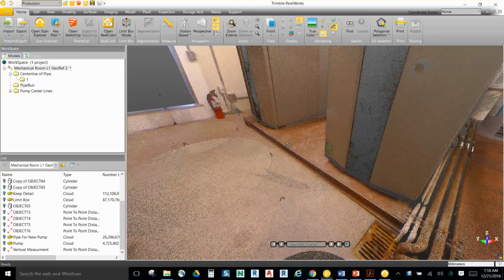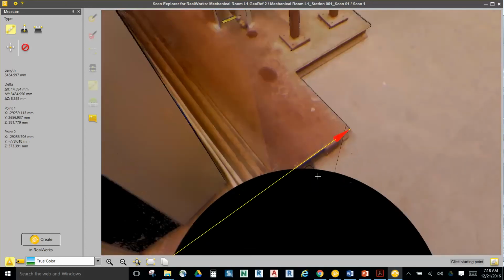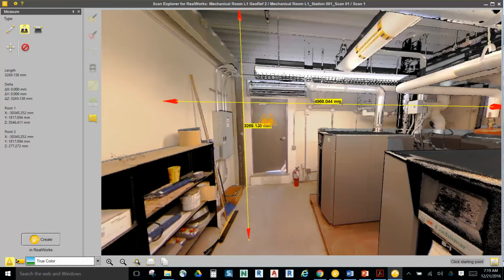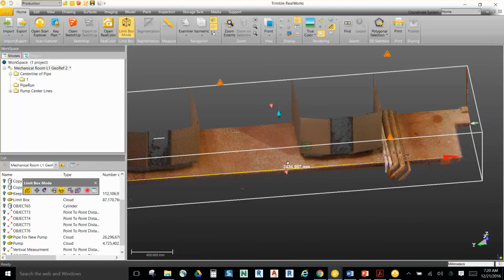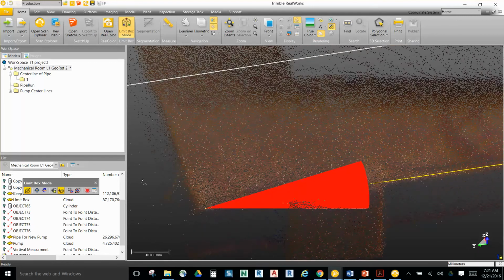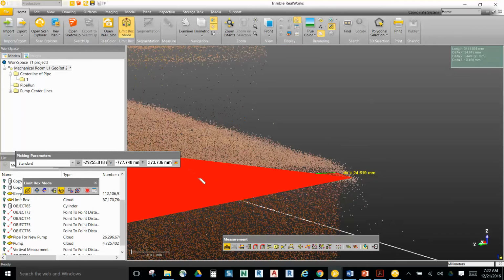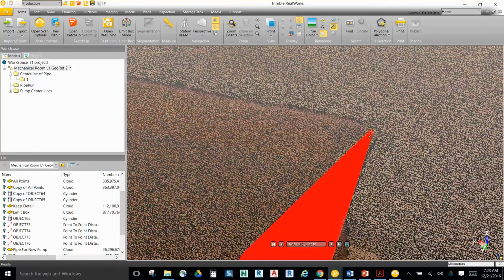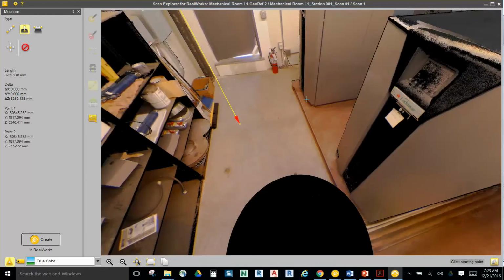Step 7 3D Measurments